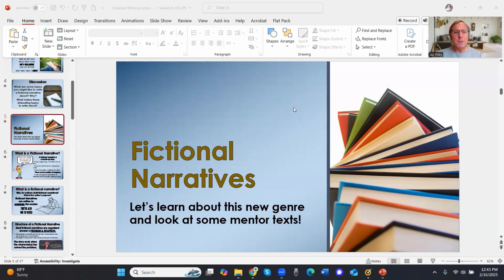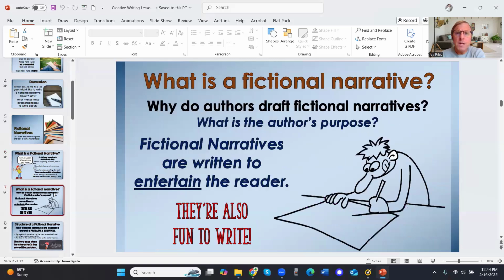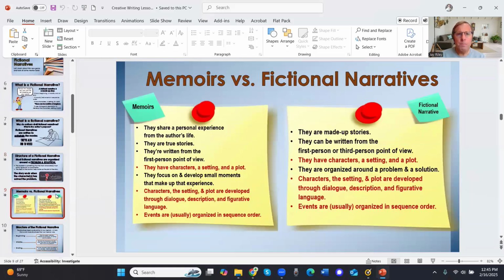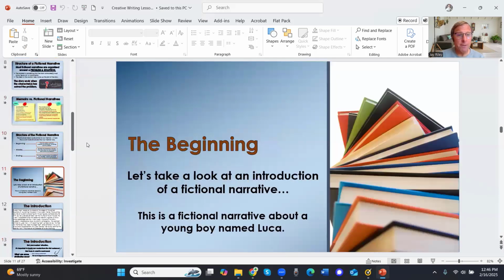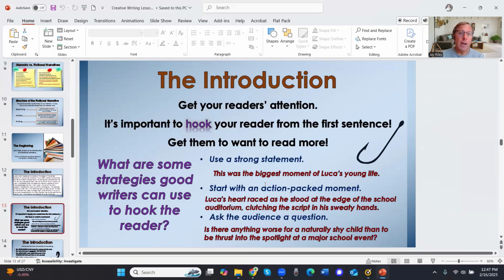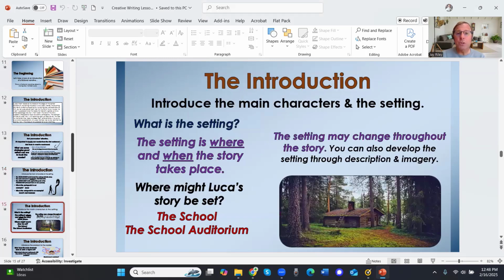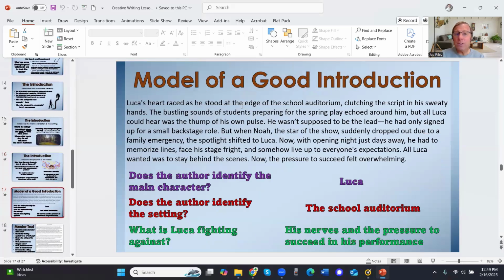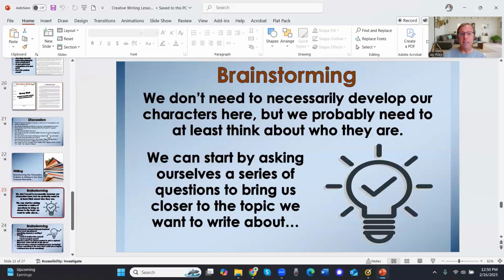Introduction to Fiction | Creative Writing Course 📖✨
In this lesson, we’ll dive into fictional narratives and what makes a great story. You’ll learn:

📝 What Fiction Is – Understanding storytelling and creative expression
🔍 Problem-Solution Structure – How conflict drives a narrative
🎭 Protagonist & Antagonist – Building strong characters
🌍 Setting – Creating immersive worlds
✍️ Writing a Strong Introduction – Hooking your reader from the start
💡 Brainstorming Your Story – Generating ideas for your own narrative

This lesson is perfect for students, teachers, and aspiring writers looking to develop compelling fictional stories!